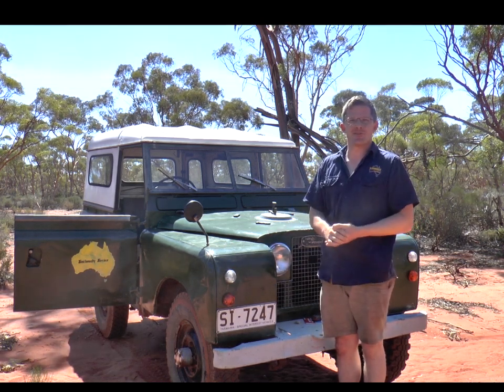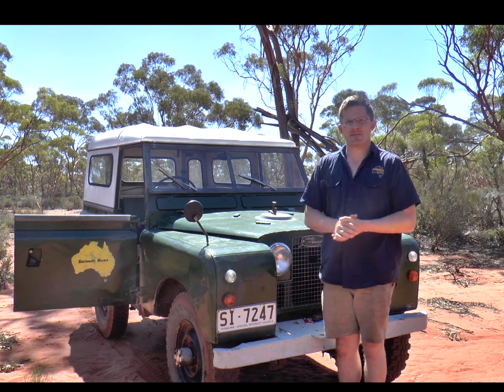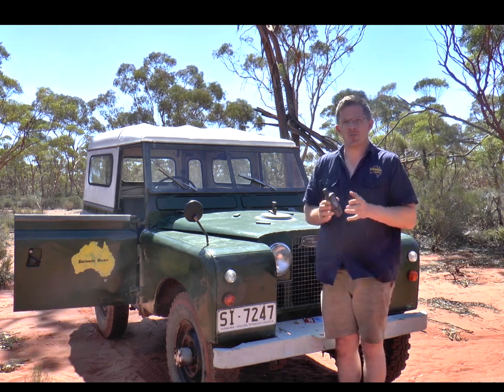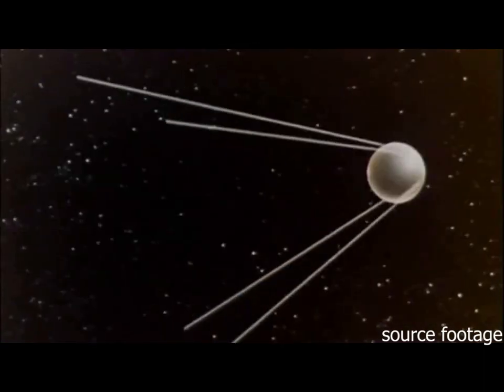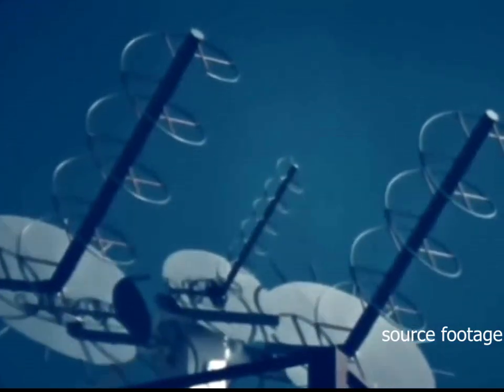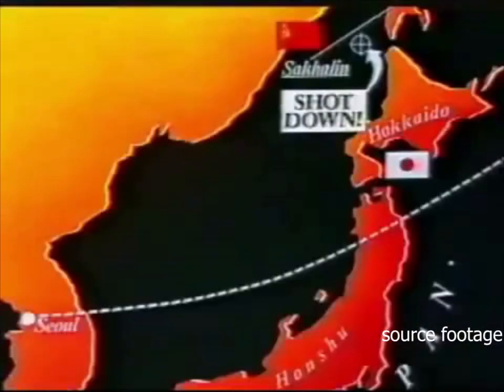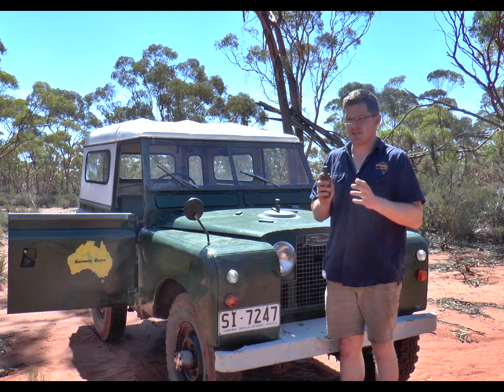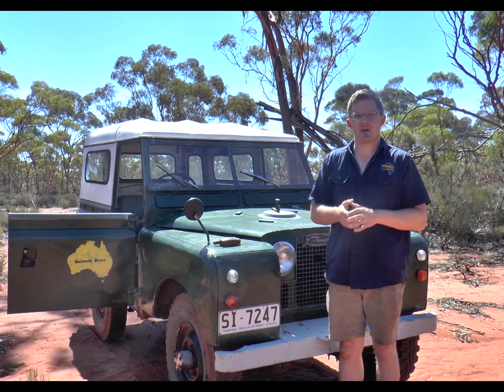Origin of the GPS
In the fifth episode of the Origin Series, Geoff Looks into the history and the events which led to the development of GPS and how it has become the most advanced and well used navigational system in recent times